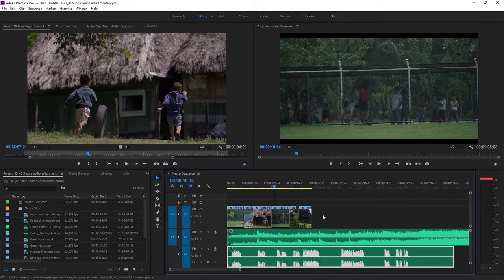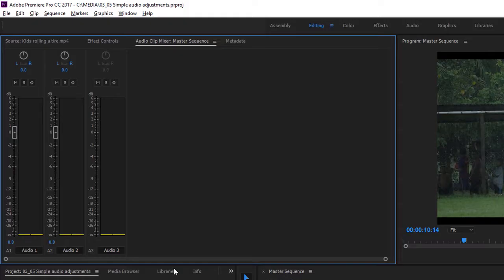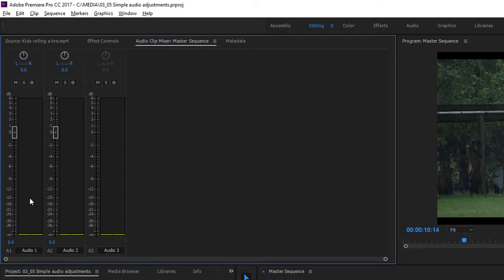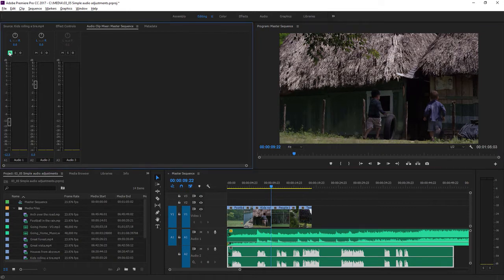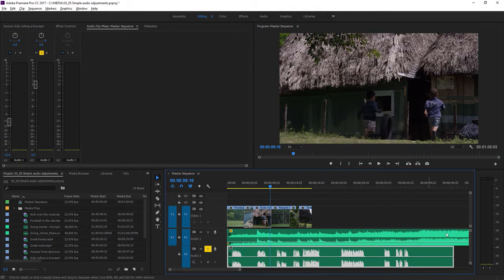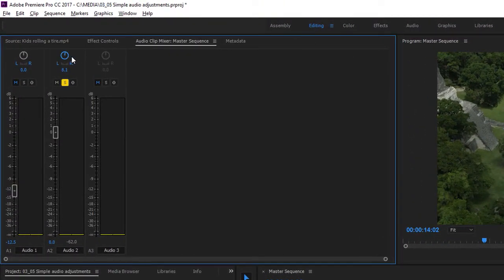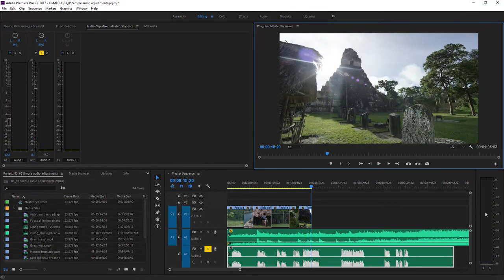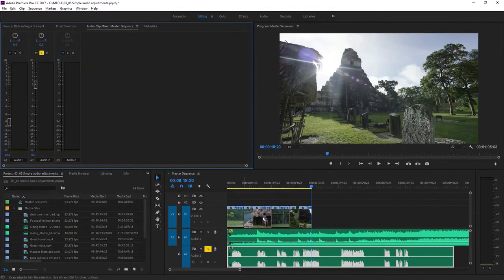Make Simple audio adjustments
It’s easy to adjust your soundtrack mix to blend music with speech.

What you learned: Adjust audio

The Audio Clip Mixer panel allows you to change the volume of an audio clip. Choose Window  Audio Clip Mixer to display the panel.
Position the Timeline playhead over the clip you want to change.
Drag the Audio Clip Mixer fader up or down for the sequence track containing the clip. Audio level is usually described with 0dB (decibels) being the loudest, so –3dB is quieter than 0dB.
Use the Mute and Solo buttons to selectively hear audio tracks. Mute makes a selected track silent. Solo plays only the selected track.
Use the Pan control in the Audio Clip Mixer to direct the clip’s sound toward the left or right output in your sound mix.